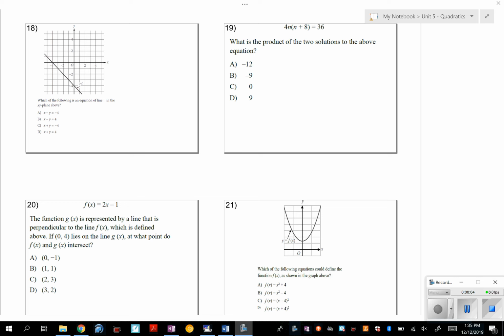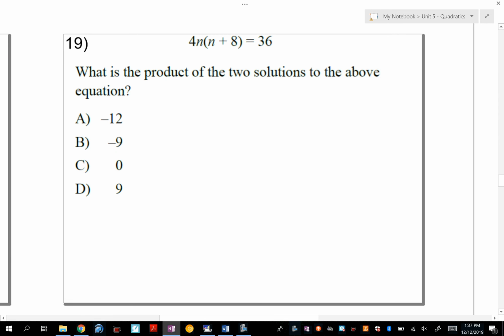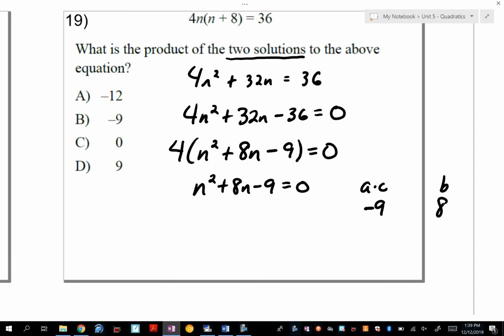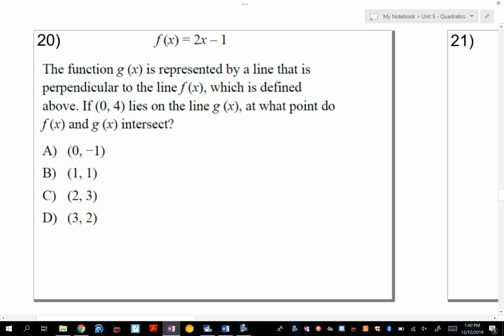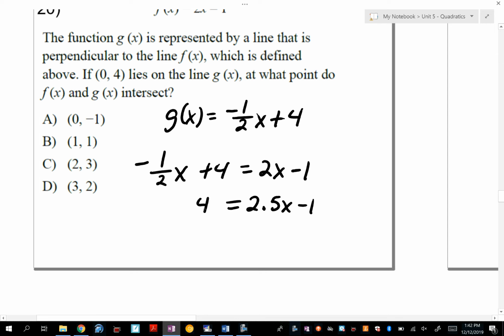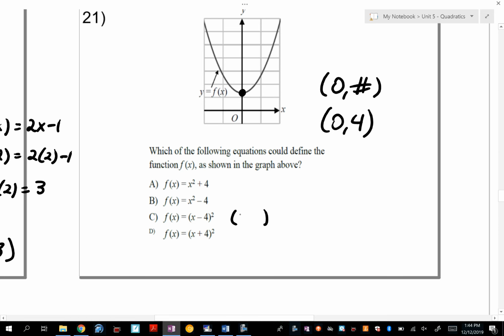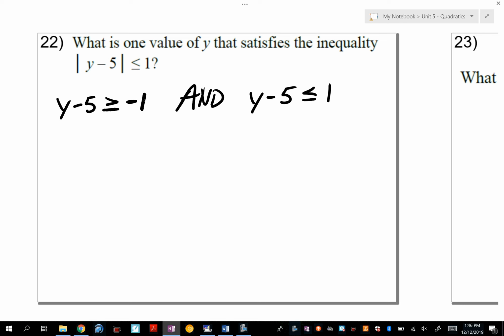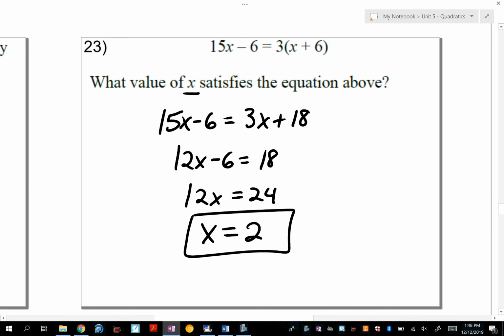Midterm Review 2019 - SAT (Page 4)